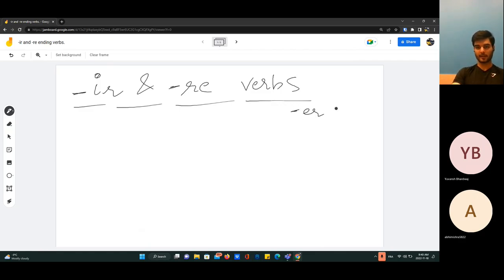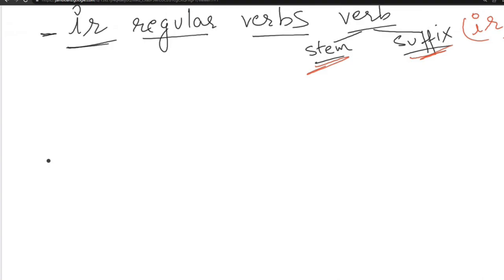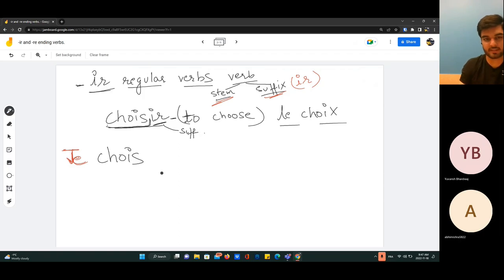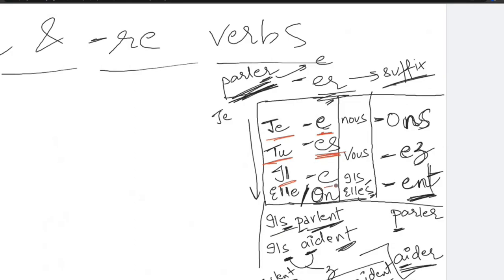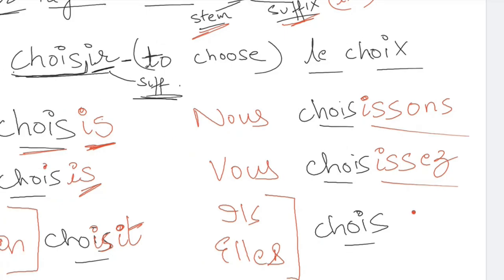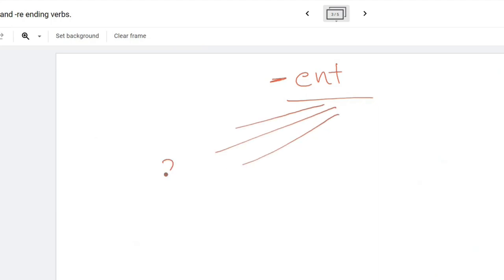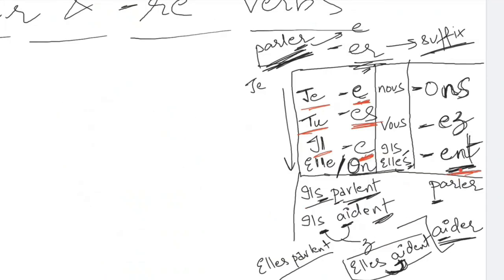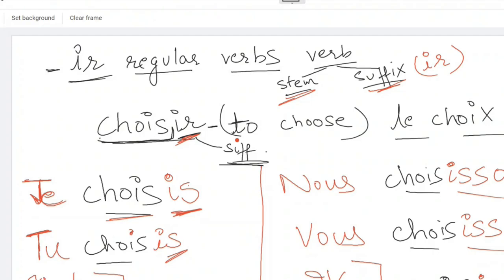How to conjugate Type-1 -IR ending regular verbs in French